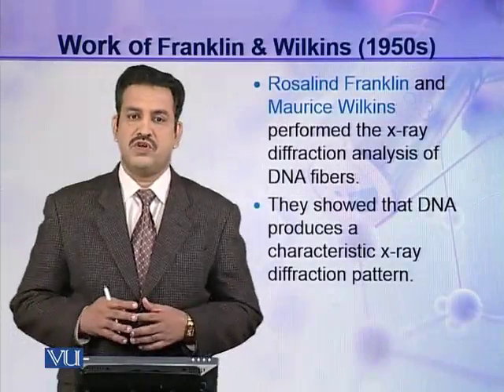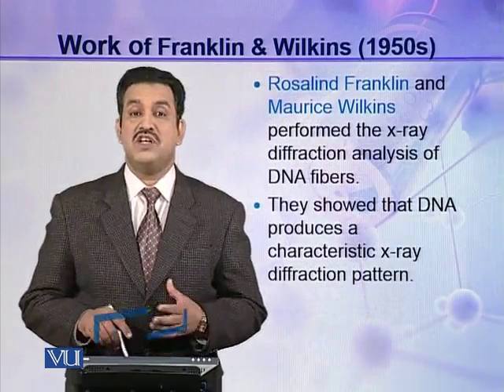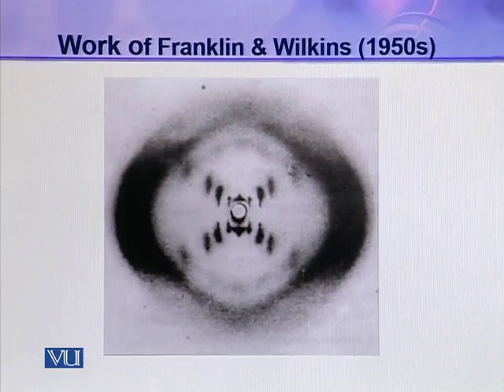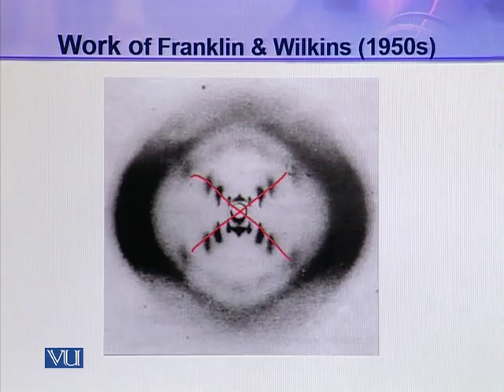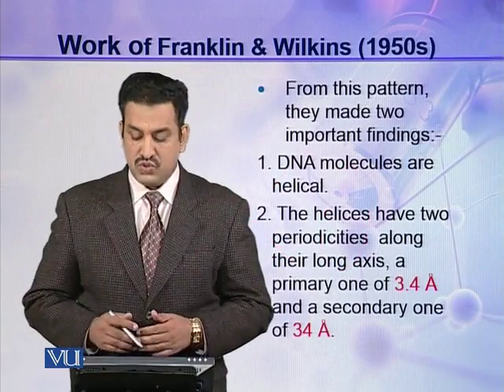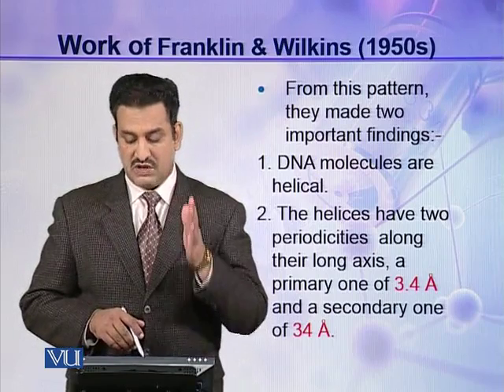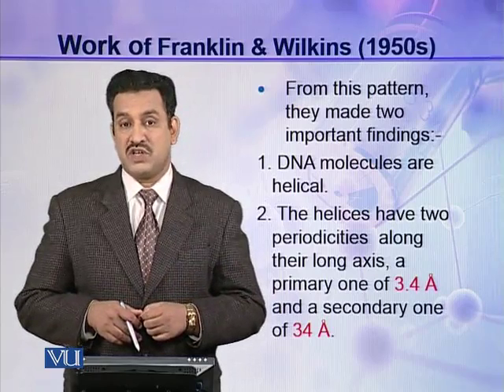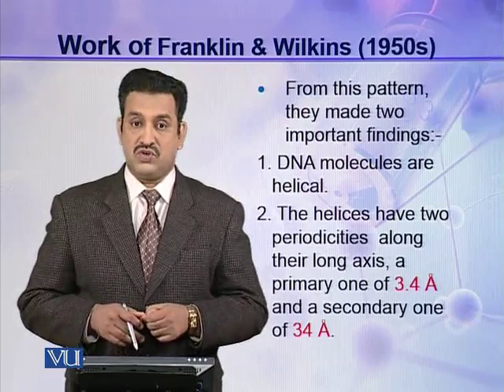BT301_Topic015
Topic: 15